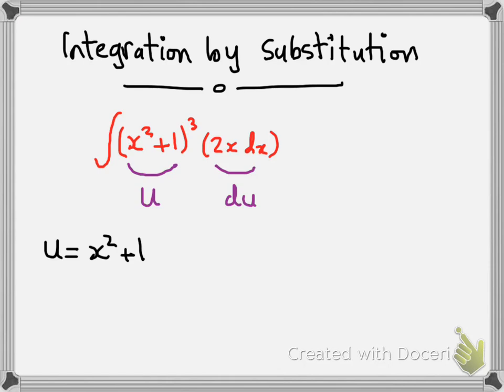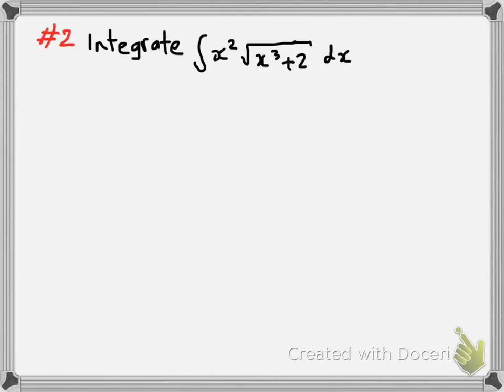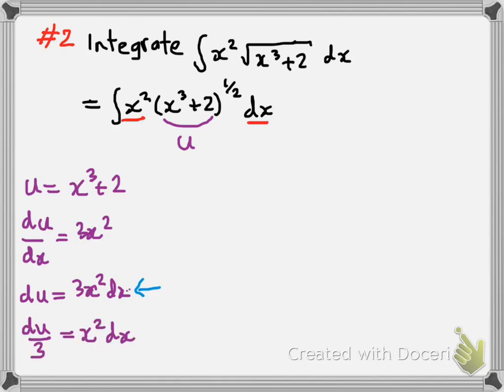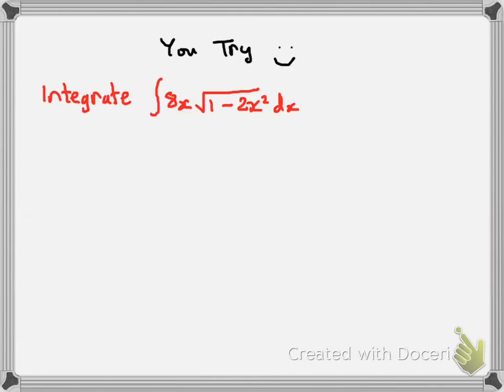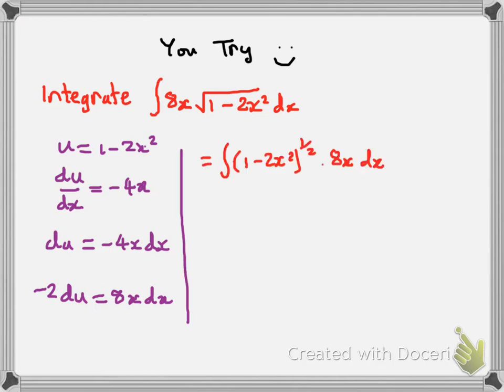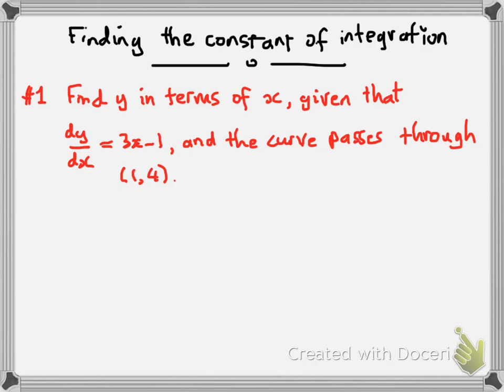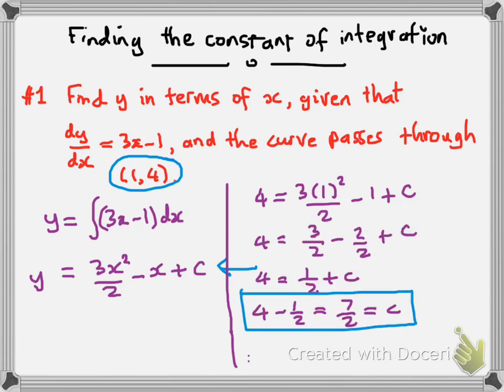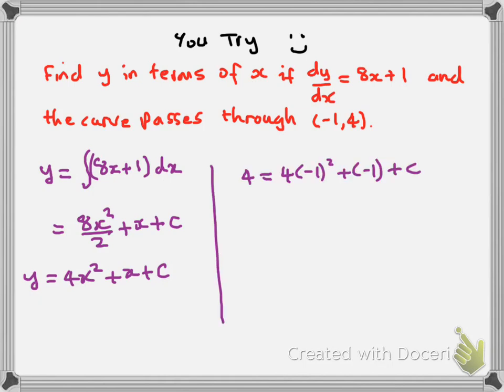Anti-Derivatives II (Integration by Substitution)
In this lesson, I show you how to do integration by substitution, and how to find the constant of integration.